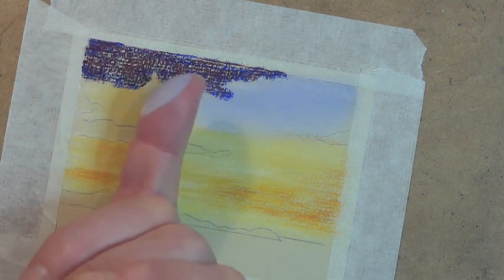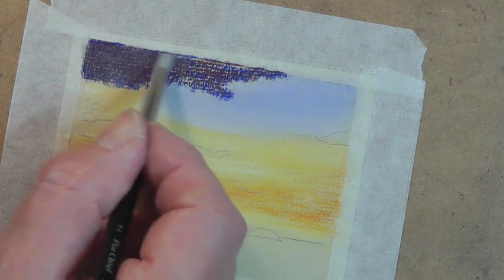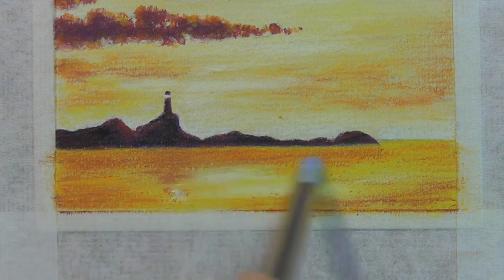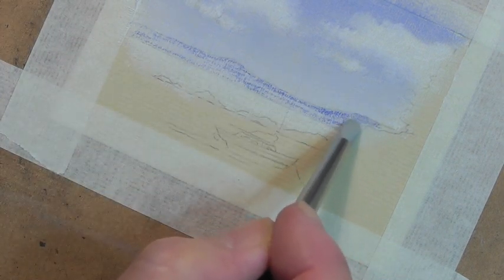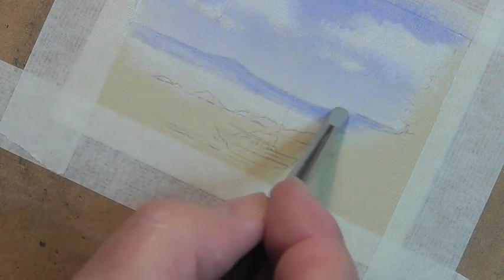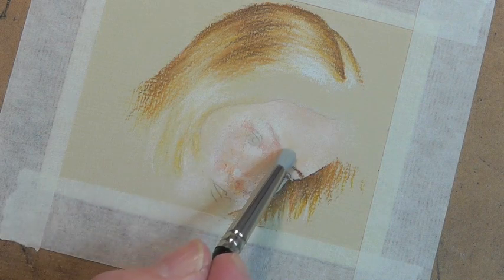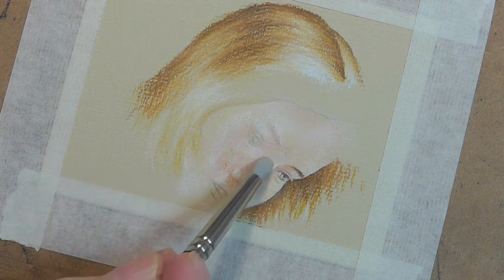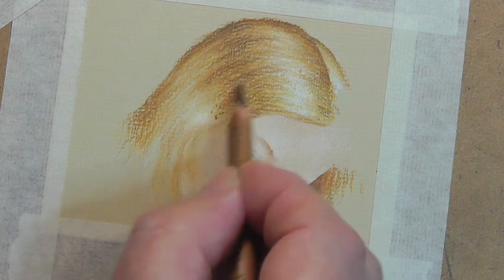How to use the Colour Shaper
In this tutorial, Colin demonstrates how to use the colour shaper to enhance your pastel pencil paintings.

These clips are taken from Colin's course "Starting out with Pastel Pencils".